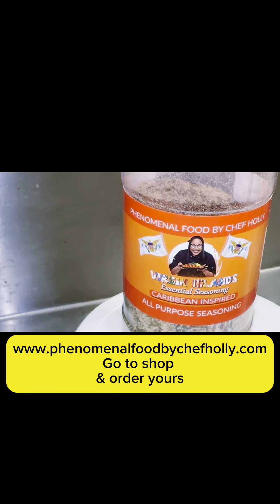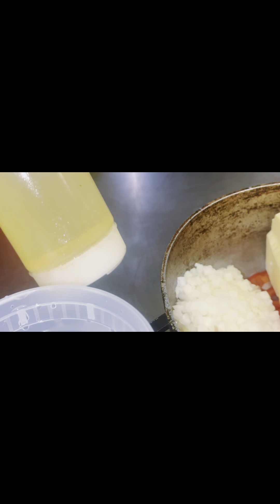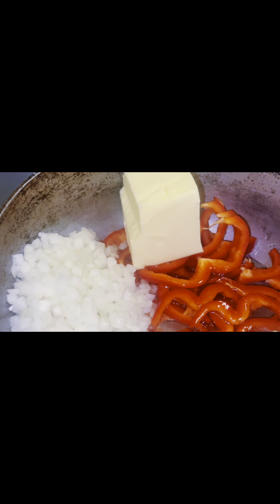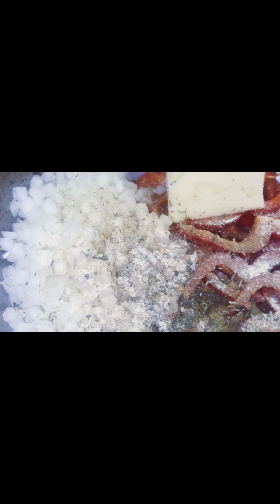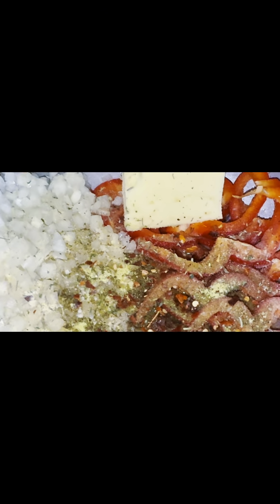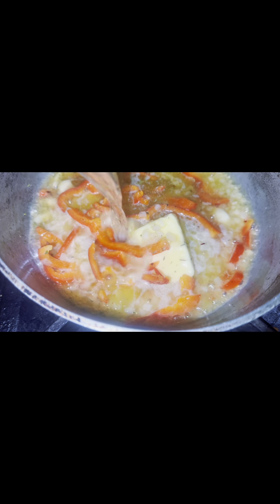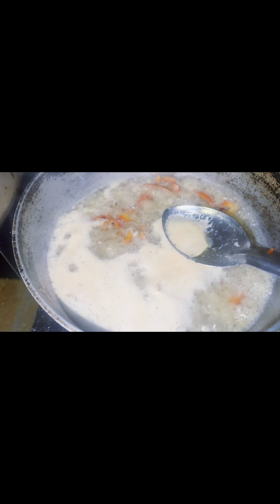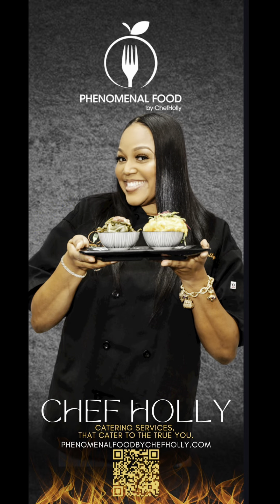Virgin Islands Butter Sauce | for fish, shrimp, or Conch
Virgin Islands butter for fish, conch, seafood etc. It’s great on top of peas and rice as well with plantains.